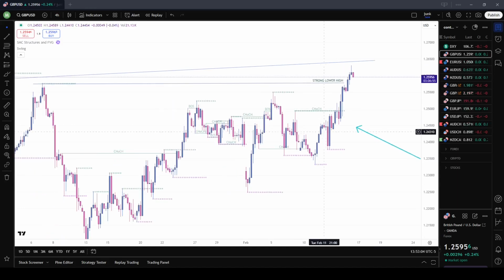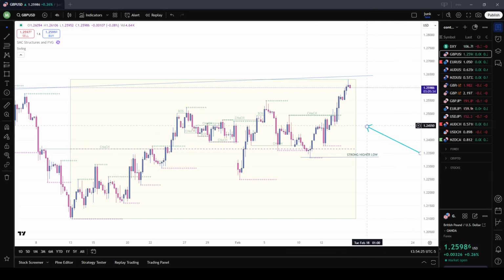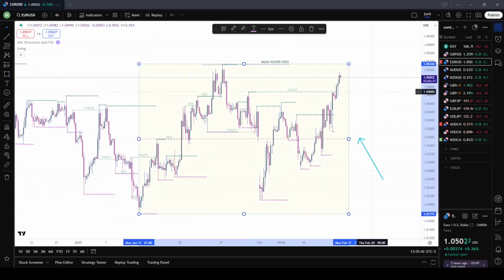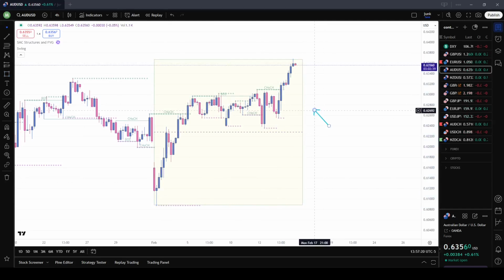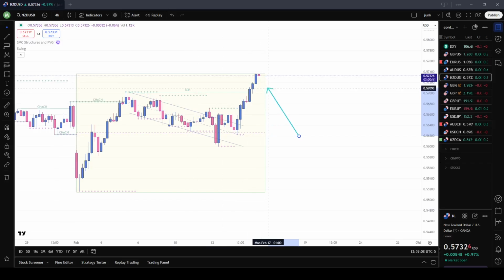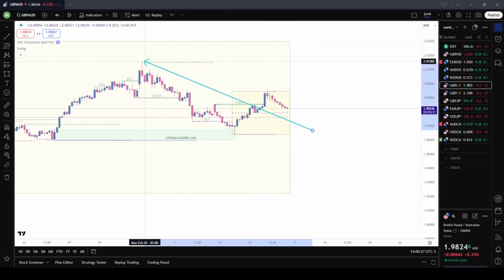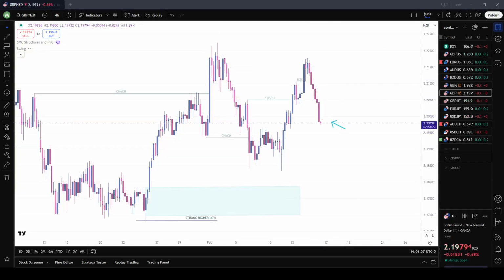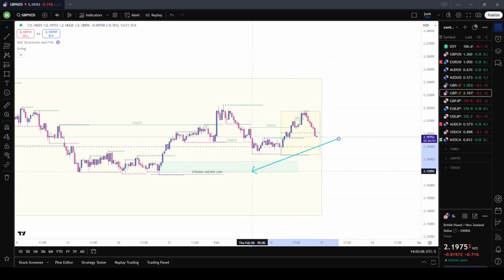Retail sales impact | Forex market analysis of EUR/USD GBP/USD AUD/USD GBP/AUD